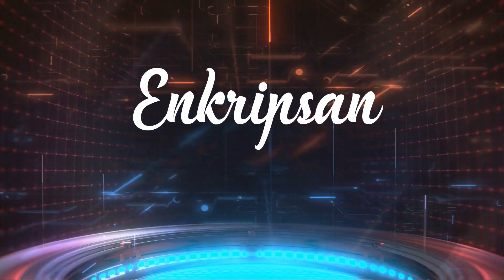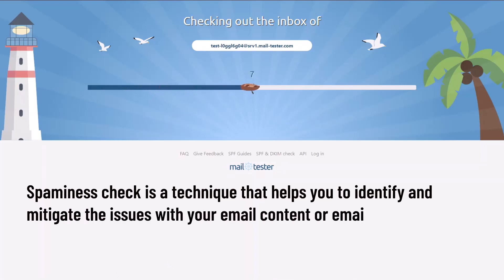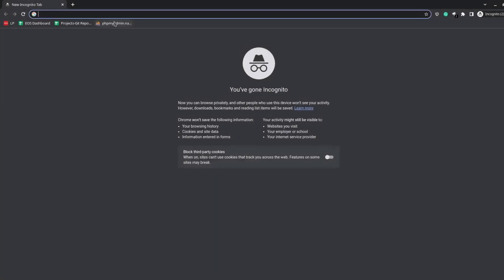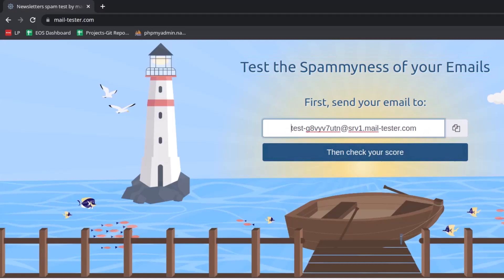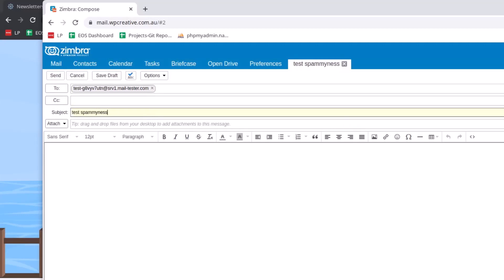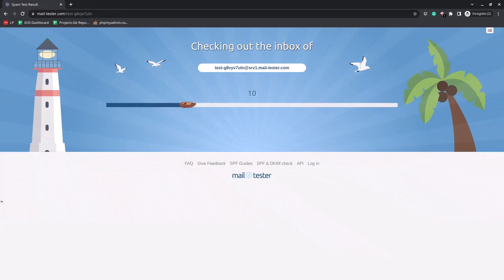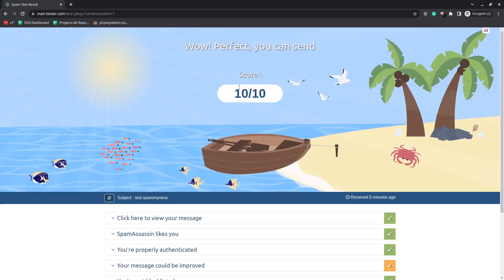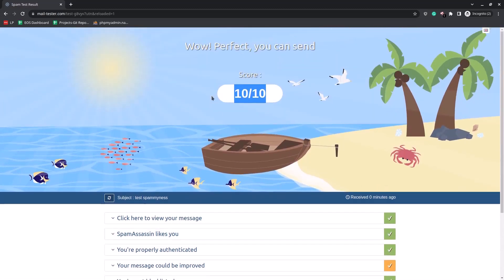How to check Spammyness of an Email | Know your email health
📧 Learn How to Spamminess of Your Emails! 🚫📩

Are your important emails ending up in your recipients' spam or junk folders? Don't worry! In this video, we'll show you a simple technique called "Spaminess Check" to identify and fix issues with your email content or setup that may lead to spam folder placement.

🔍 Step 1: Test Your Emails for Spaminess
First, open a new tab in your browser and visit mail-tester.com. This incredible online tool allows you to check the spam score of your emails.

📝 Step 2: Compose and Send the Test Email
Next, go to your email client's user interface and compose a new message. Feel free to write anything in the subject line and email content box for testing purposes. Click the "send" button to send the test email.

🕐 Step 3: Check Your Spam Score
Once you've sent the test email, head back to the mail-tester website and click on the "check your score" button. Wait a few moments for the test to complete.

✅ Step 4: Interpret Your Results
After a quick analysis, you'll receive a spam score for your email. Ideally, you want to achieve a perfect 10 out of 10 like I did. However, if your score is lower, don't fret! Mail-tester provides valuable insights into the problem areas.

🔍 Step 5: Diagnose and Fix Issues
Explore the sections on the mail-tester website to identify the problem areas causing your email to be marked as spam. Detailed information will be provided to help you resolve each issue effectively.

By following these steps, you'll be able to optimize your email content and configuration, ensuring that your messages always reach the intended inbox and never get lost in the dreaded spam folder.

If you found this video helpful, please give it a thumbs up, share it with your friends, and subscribe to our channel for more useful tips on improving your online communication! Happy emailing! 📧✨